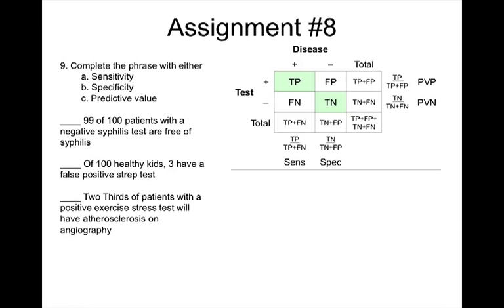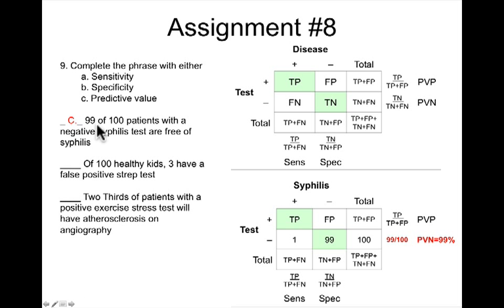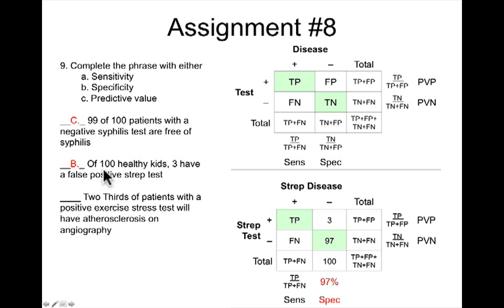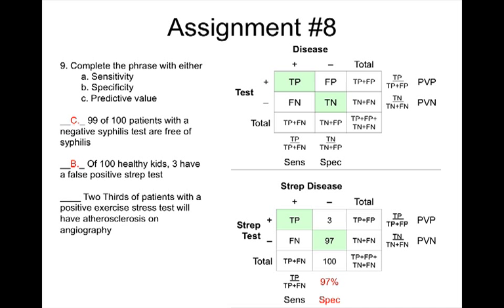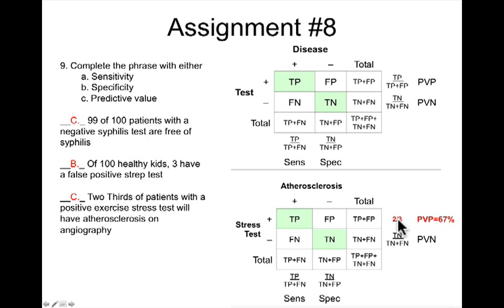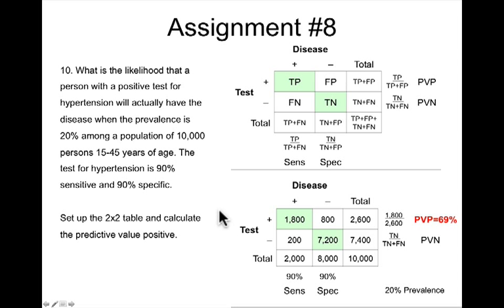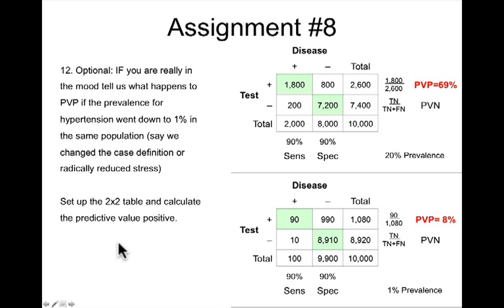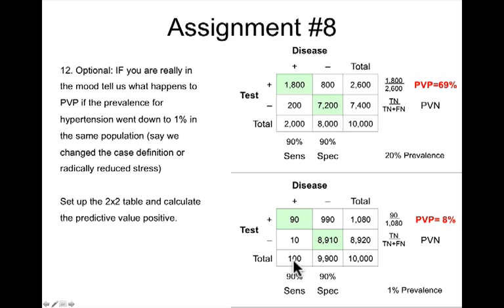Sensitivity and specificity in screening- Sample problems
Sample problems about sensitivity, specificity, and predictive values positive and negative. Presenter Gib Parrish MD.